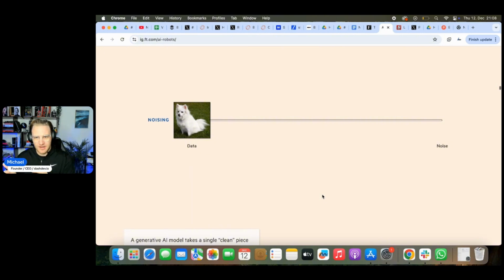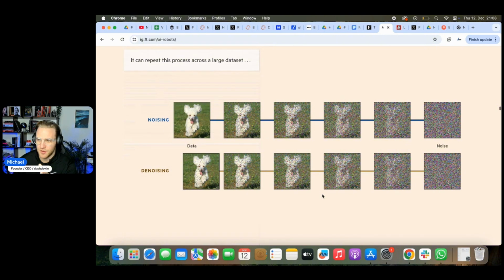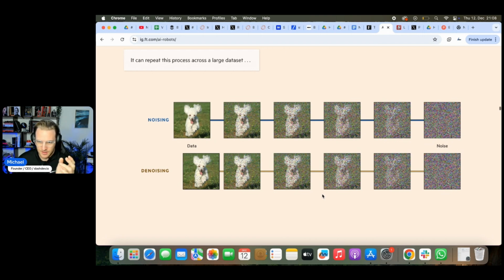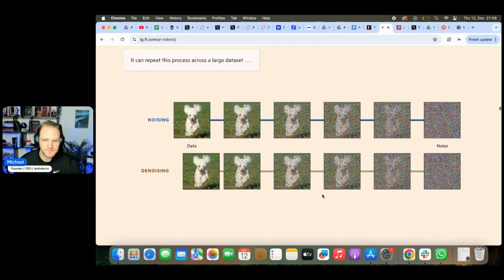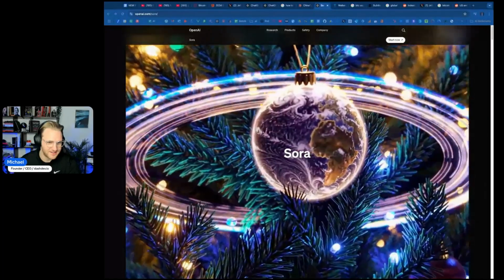AI Video & Photo Generation | How it works & Sora AI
Video & Photo Generation | How it works & SoraAI

In this video we explain the basics of video & photo generation, and explore current AI video generation software such as OpenAI's newly released Sora AI.